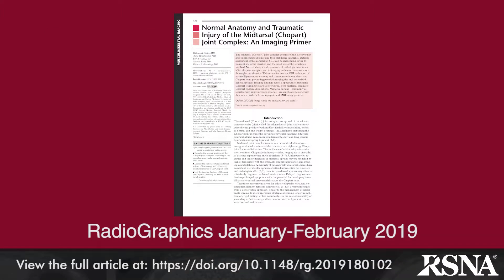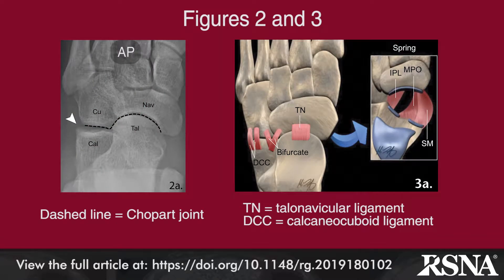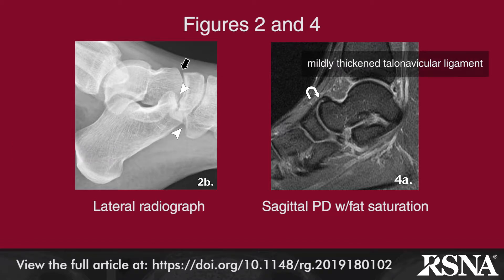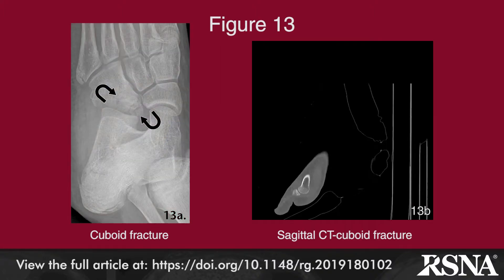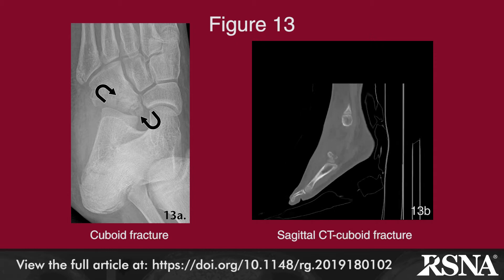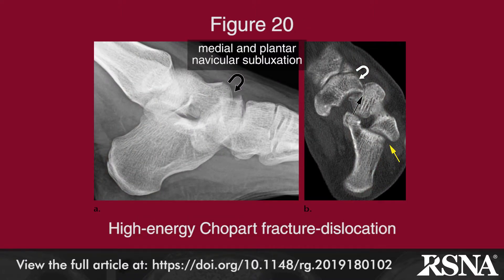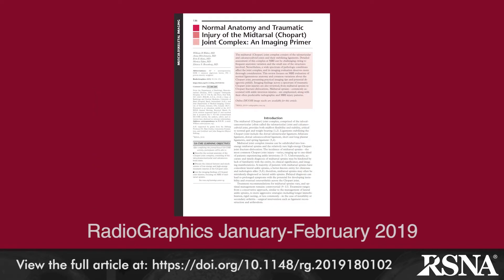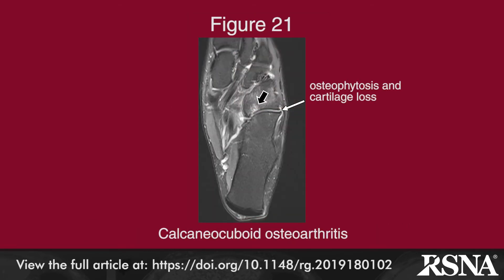Normal Anatomy and Traumatic Injury of the Midtarsal (Chopart) Joint Complex: An Imaging Primer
Jeffrey Klein, MD, reviews the article, “Normal Anatomy and Traumatic Injury of the Midtarsal (Chopart) Joint Complex: An Imaging Primer.” Find the article here at the following link: See Walter et al, RadioGraphics 2019;39:136-152.